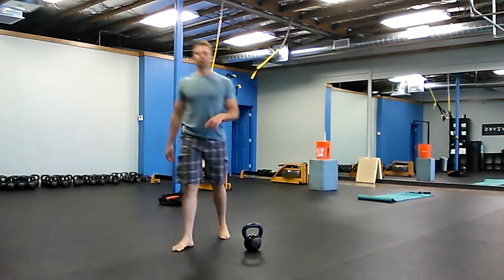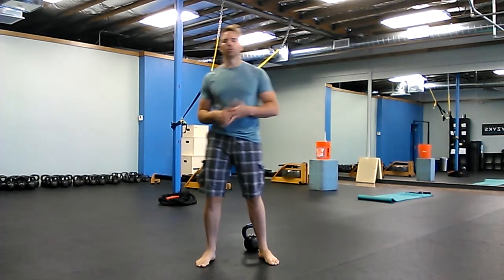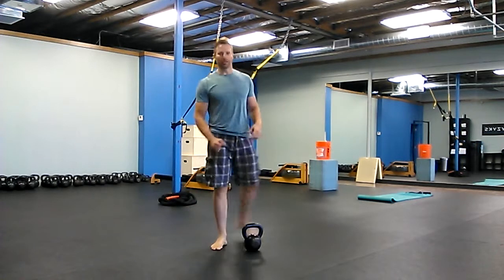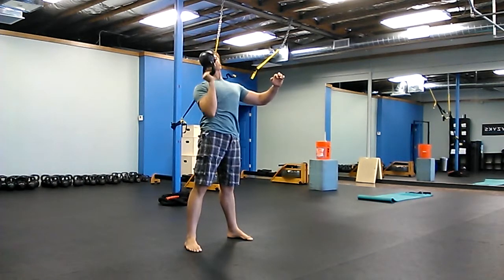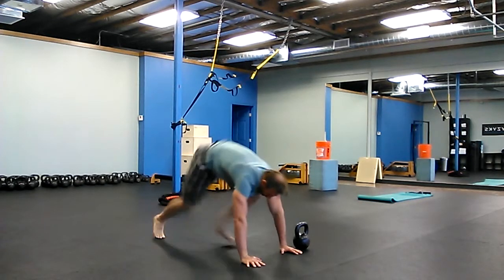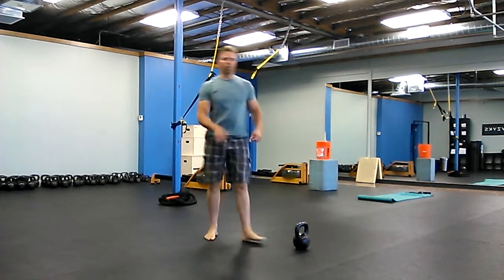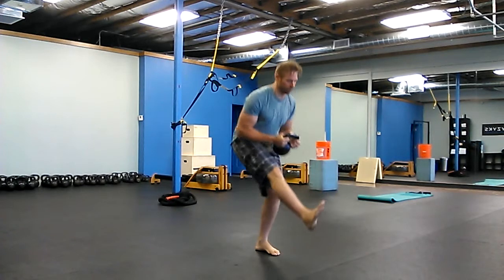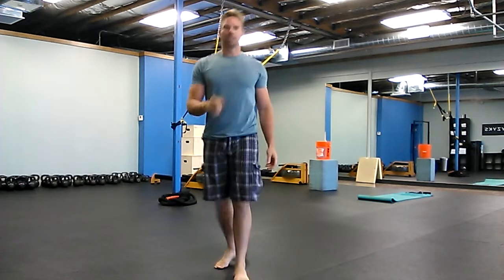Kettlebell Workout 8/8/2013 "Unexpected" by Robert Budd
Description of Workout:
Practice Pistols
Practice Heavy Press

500 m row
3 bottom up press each side
20 split squat mountain climbers
1 pistol each side